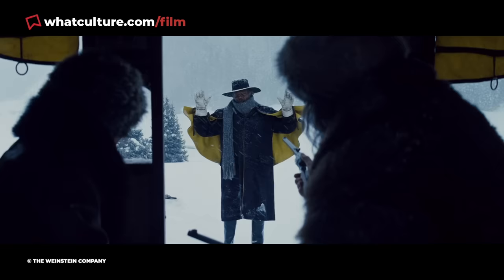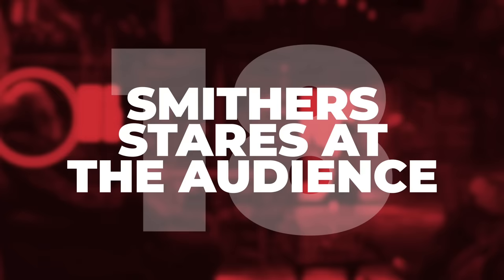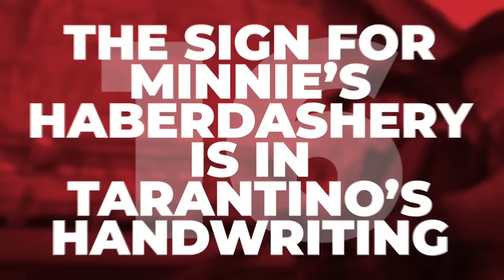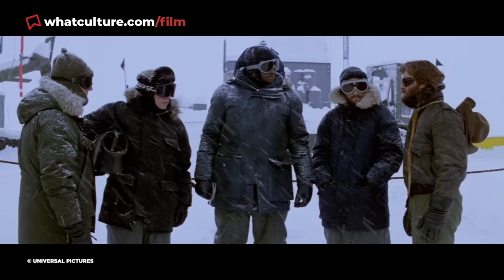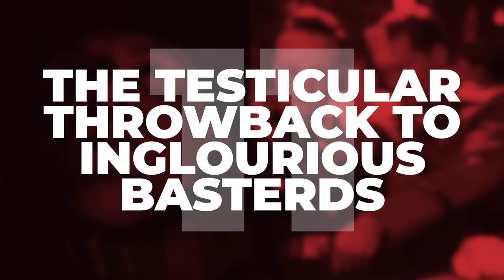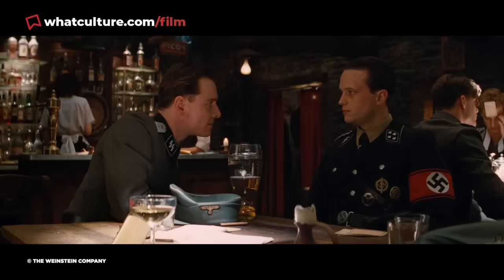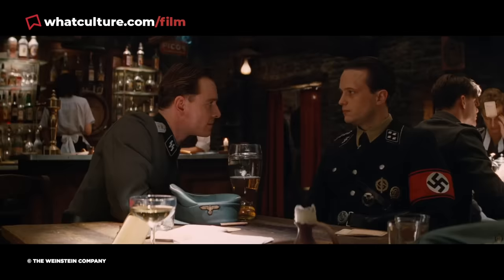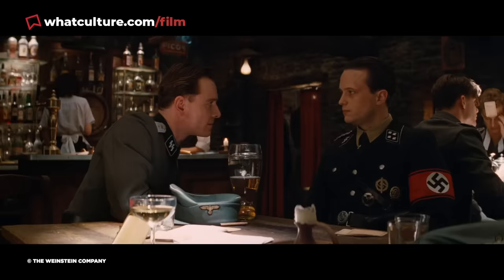20 Things You Somehow Missed In The Hateful Eight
Breaking down Tarantino's epic chamber piece.